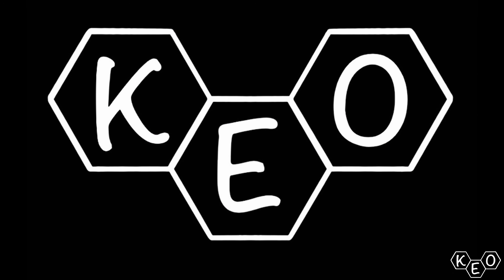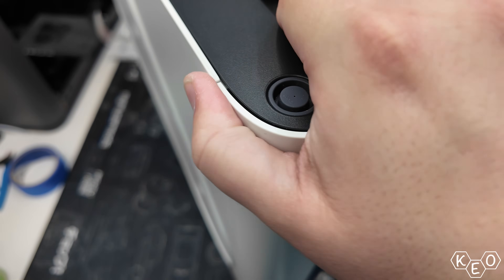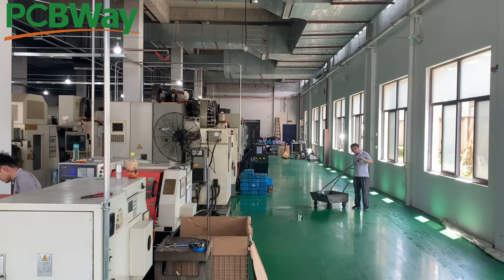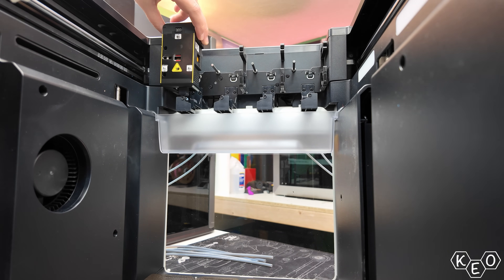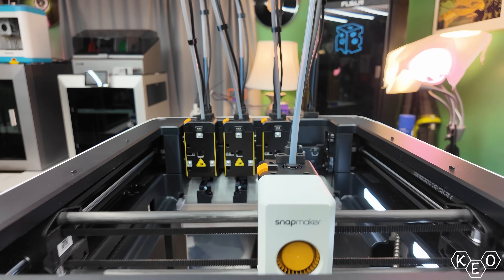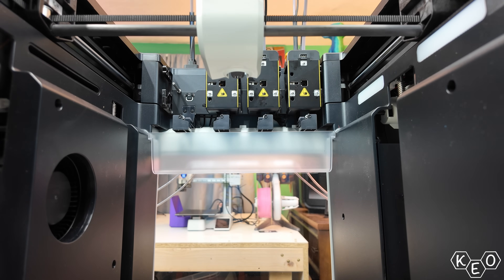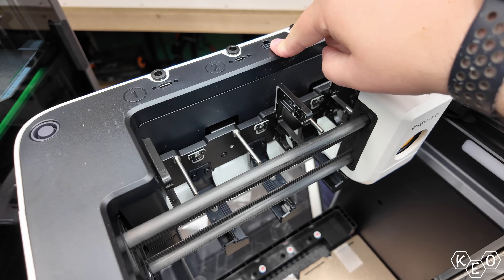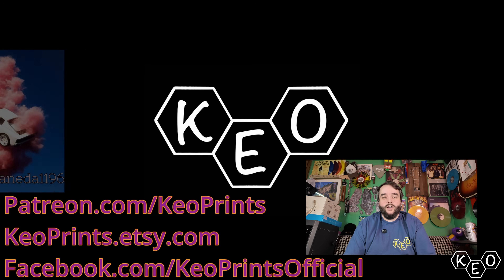Why Is the Snapmaker U1 This Cheap? (Initial Impressions)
Also, if you have seen enough and you want to scoop one of these suckers up, here is the link.

We also have a second channel where we do challenge videos against one another. Have a look!
YouTube.com/@UCZaM6qiE9eCfcZPHmNZt3mA

KeoPrints.etsy.com

Check my Thangs page for more stuff!

0:00 Intro
1:00 Unbox
3:20 Build Quality
5:07 PCBway
6:00 Setup
10:01 Specs
12:35 First Start
15:15 Print Quality
16:50 Why Is It So Cheap?